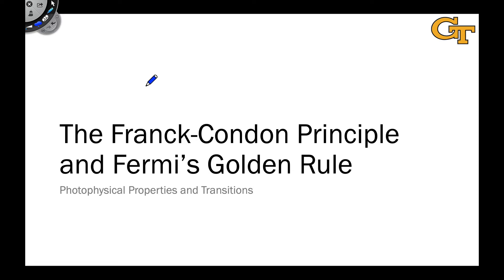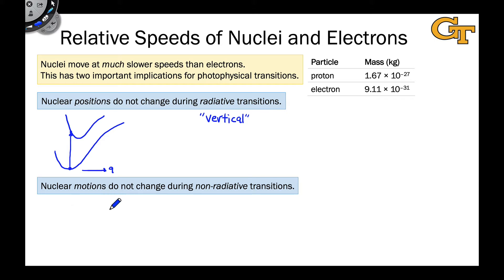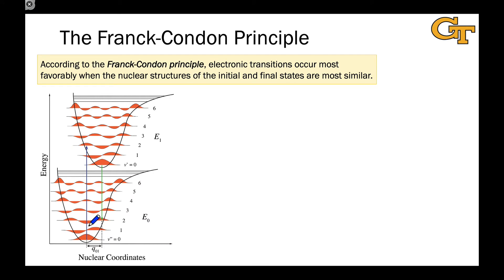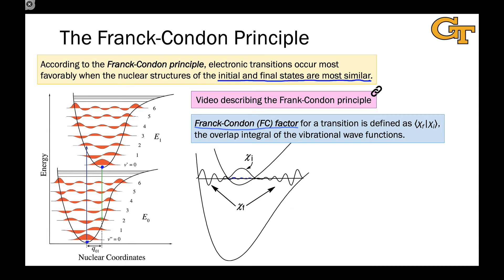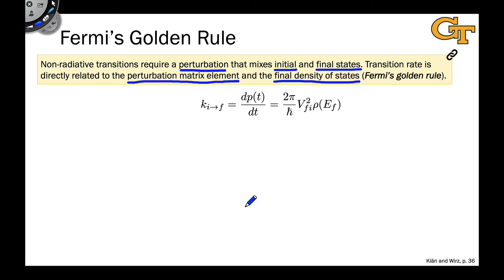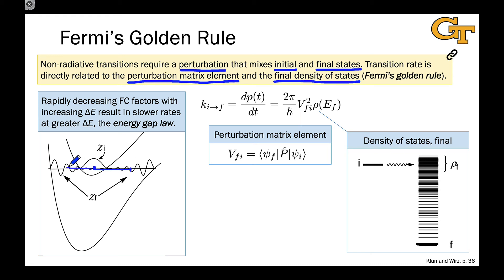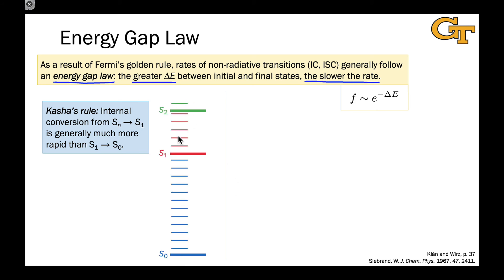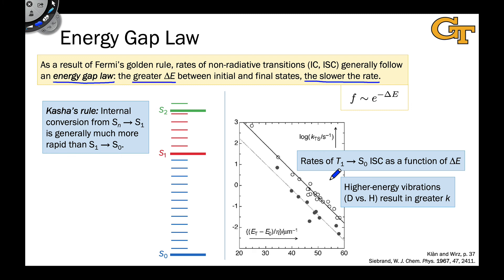3.4 The Franck-Condon Principle and Fermi's Golden Rule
00:00 Introduction; Relative Speeds of Nuclei and Electrons
04:04 The Franck-Condon Principle
05:10 Franck-Condon Factor
07:13 Fermi's Golden Rule
11:22 The Energy Gap Law